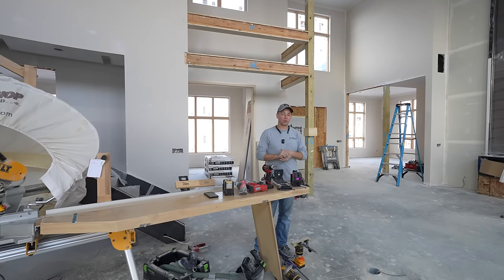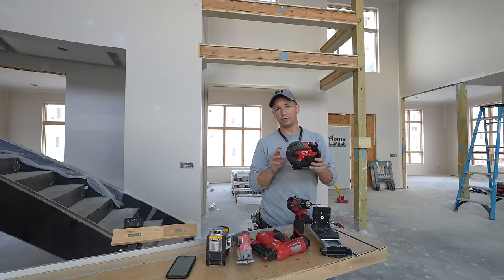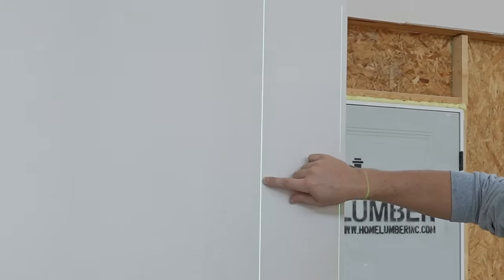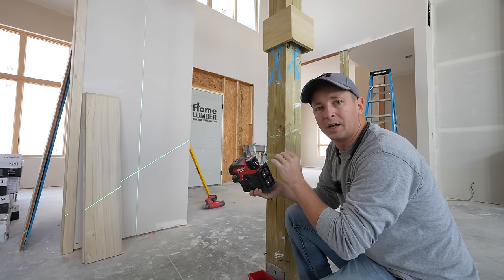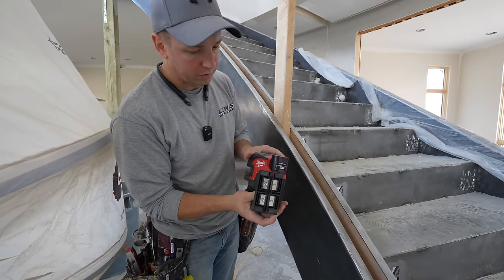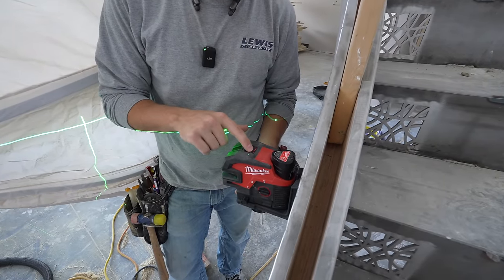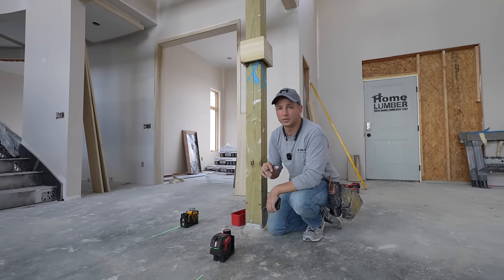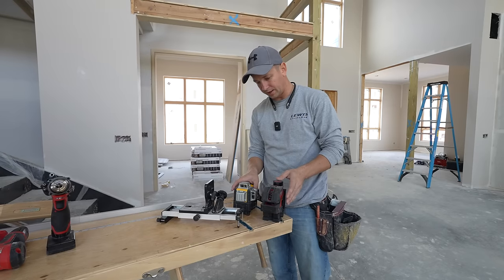NEW & Best Laser on the Market??? - The New Milwaukee M12 Cross Line and 4-Points Laser (3624-21)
In this video I review the newly released Milwaukee M12™ Green Cross Line & 4-Points Laser. This thing has all features we've been asking for. In this video we go over all the key features and do some side by side laser comparison to show you just how visible this laser is.

00:00 - Intro to M12 Laser Review
00:20 - Dewalt vs Milwaukee Laser Comparison
01:06 - M-12 Laser Improvements and Features
01:29 - Laser Visibility Comparison
02:33 - Laser Locking & Tilt Feature
03:58 - Magnetic Mount and Micro Adjustment
05:30 - 4 Dot, Plumb & Level Dots Overview
06:58 - Ruggedness & Durability
07:31 - Johnson Bracket Mounting
08:56 - Final Thoughts / Recommendation